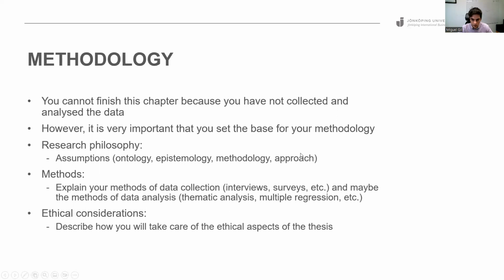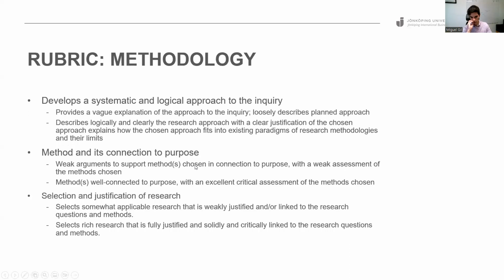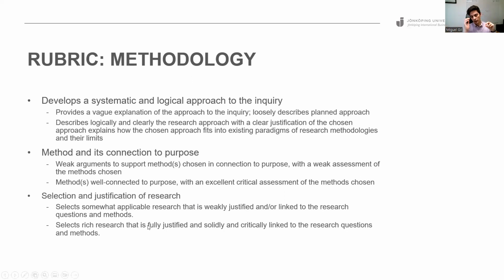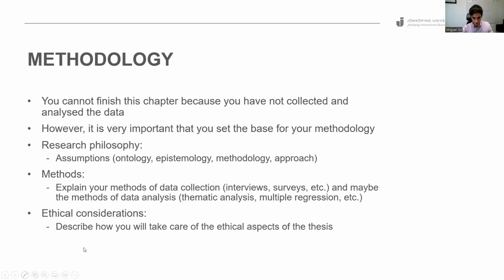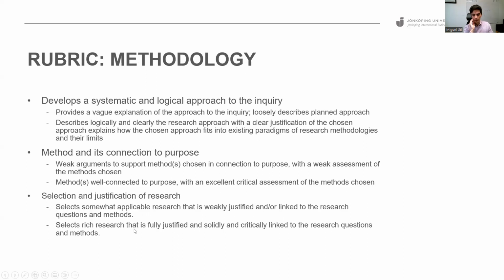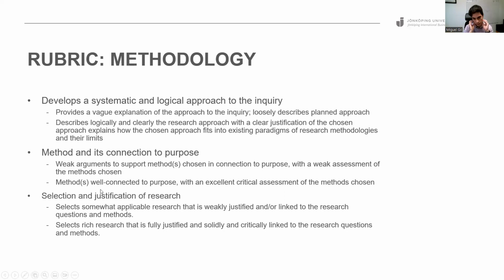Write your thesis Submission 3 Methodology first part rubric